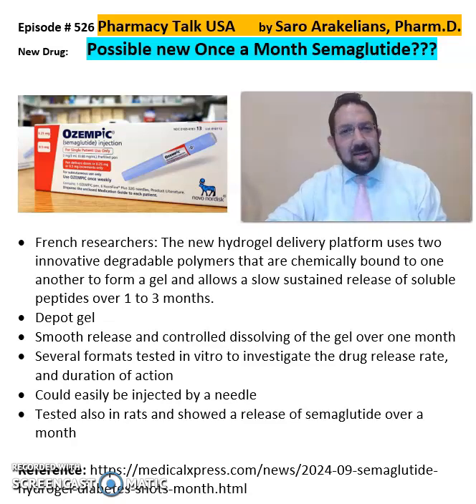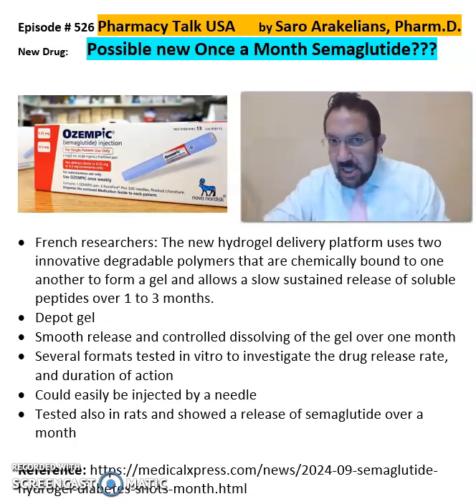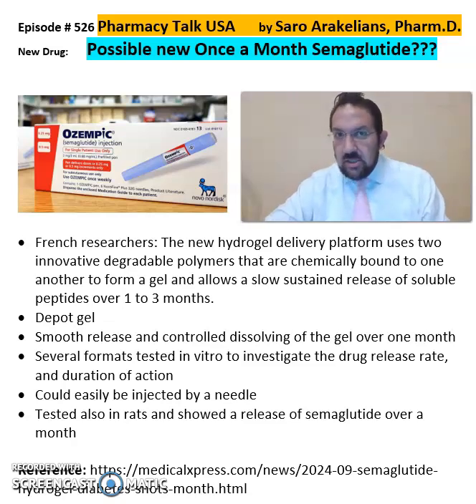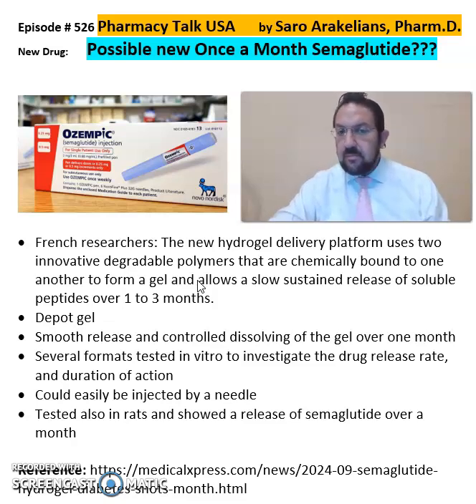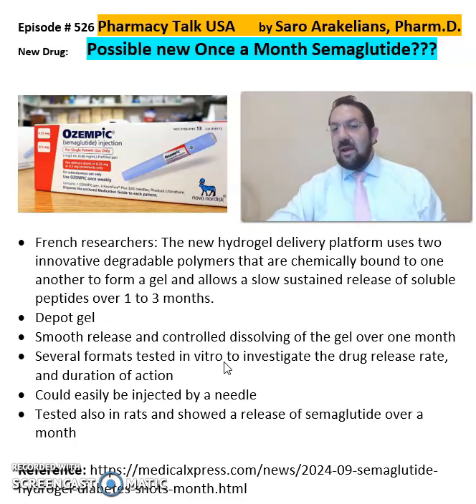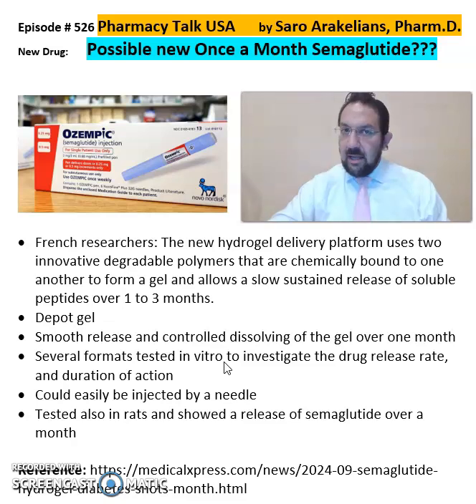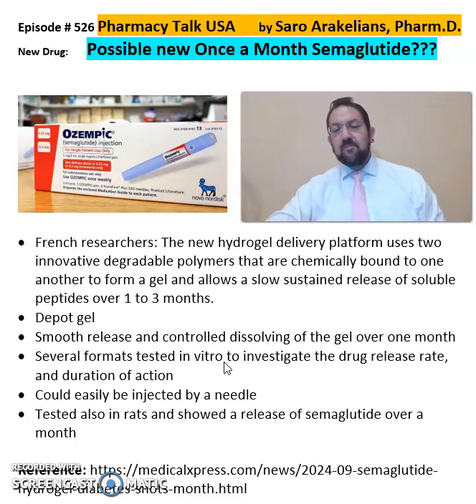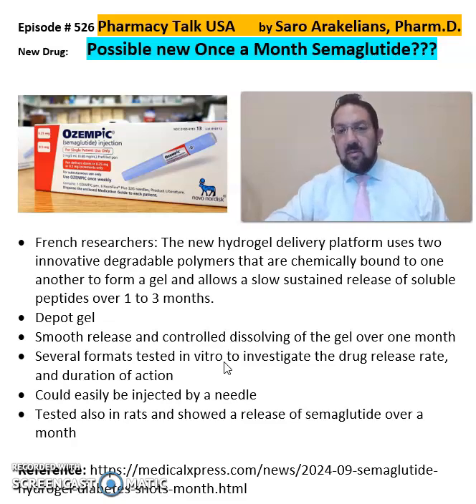Dosing schedule to Weight Loss Drug? Check "semaglutide" to just once a month!